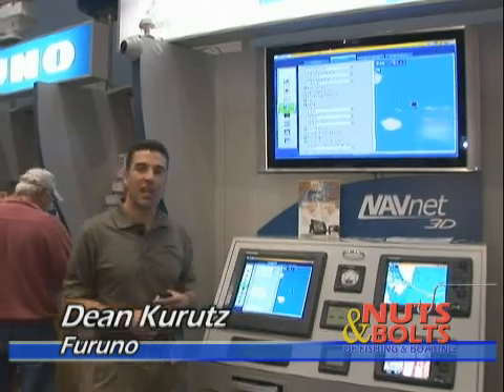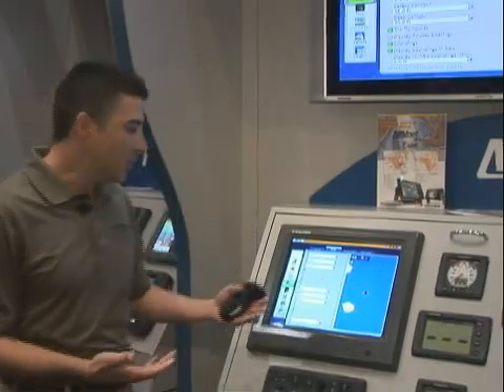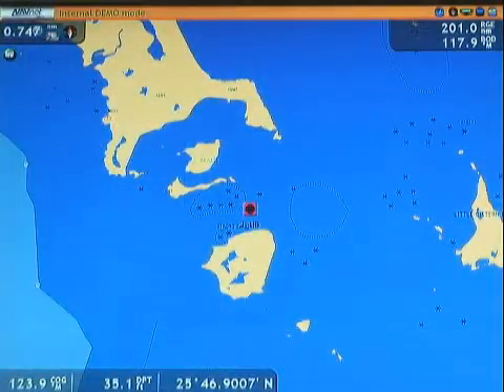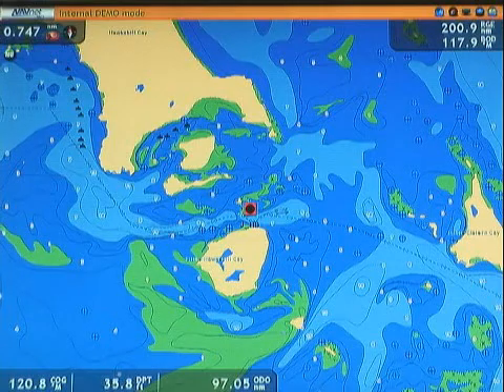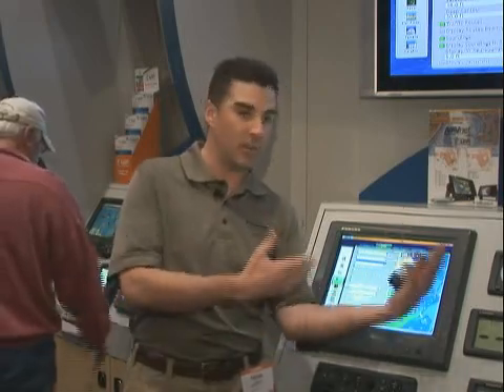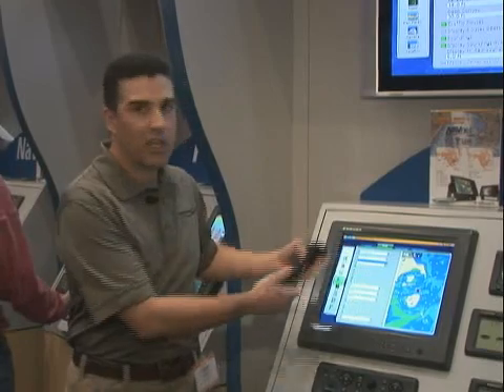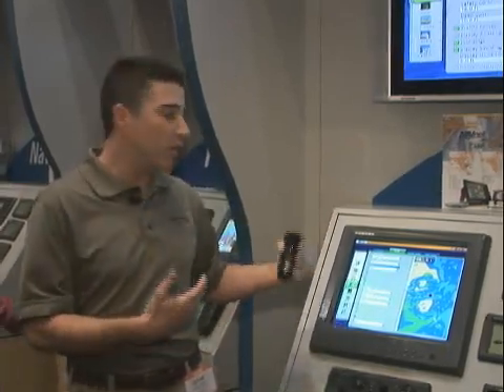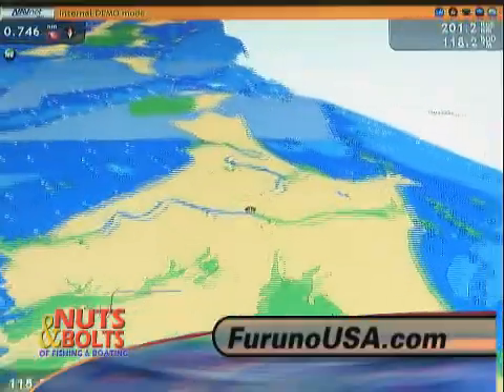FURUNO NAVnet Multi-Chart Capabilities - Nuts & Bolts Product Showcase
Furuno has introduced the ability to utilize multiple electronic cartography formats within their chartplotters.   Now you can have the best of both worlds on the same machine ... Navionics and C-Map cartography.   Dean Kurutz from Furuno explains how Furuno's new system works from the Miami Boat Show episode on The Nuts & Bolts of Fishing and Boating